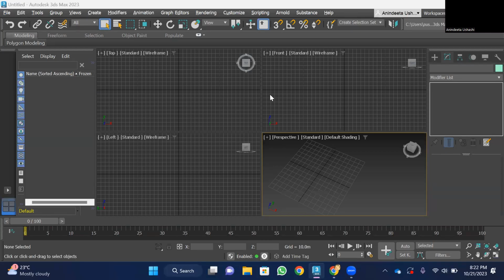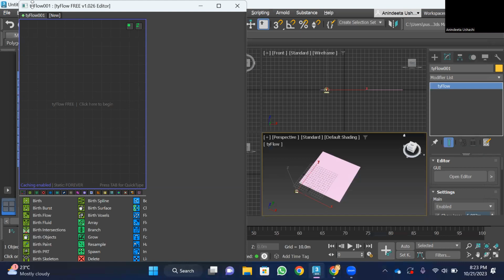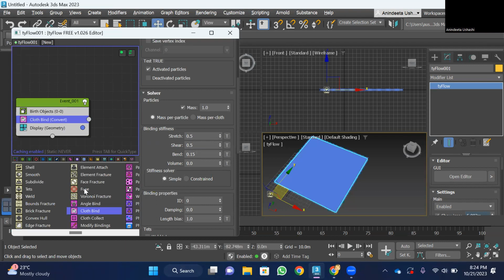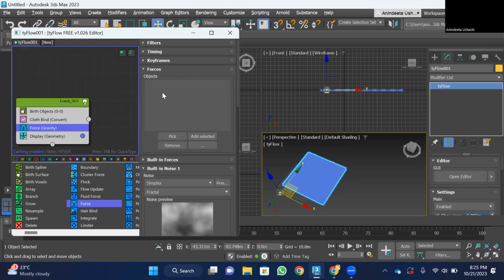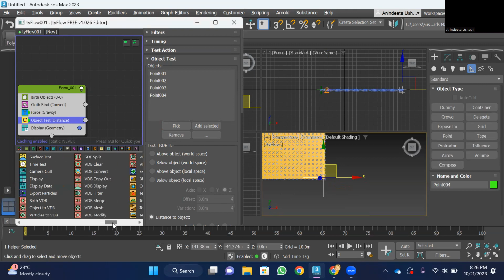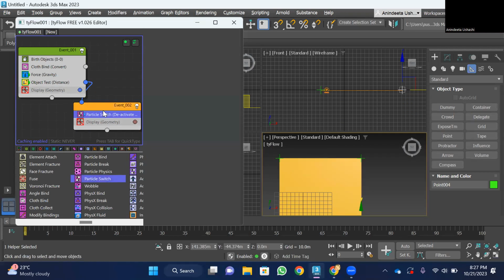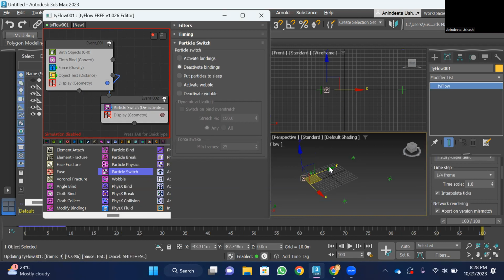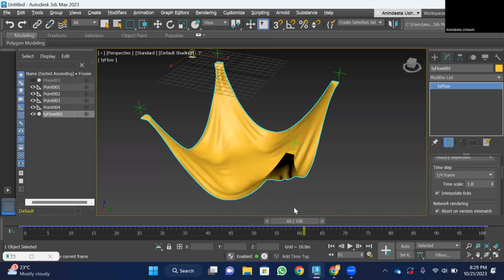09_Tyflow_Cloth Simulation